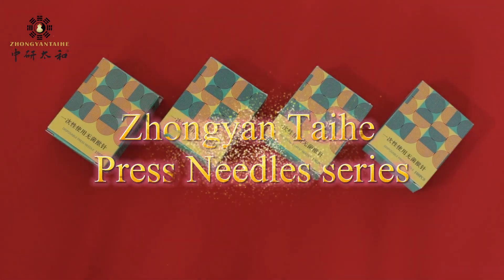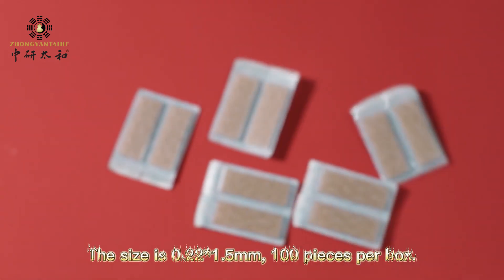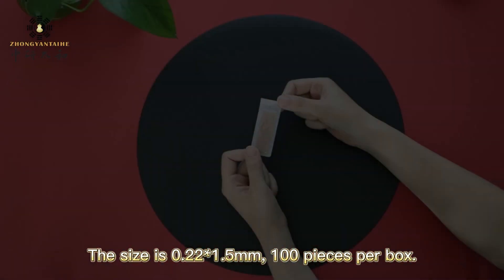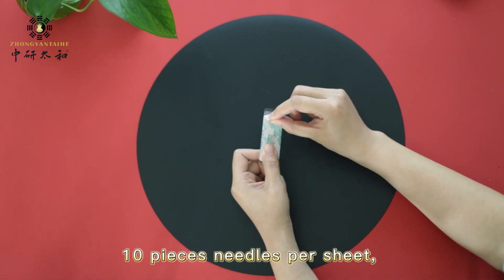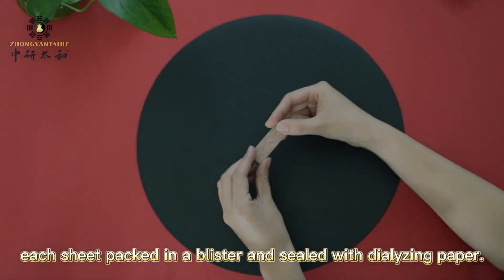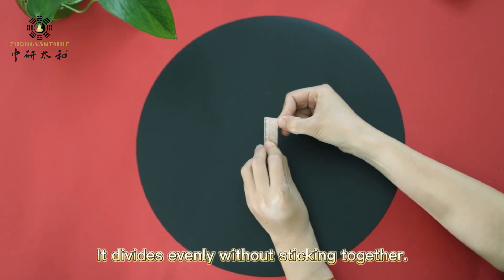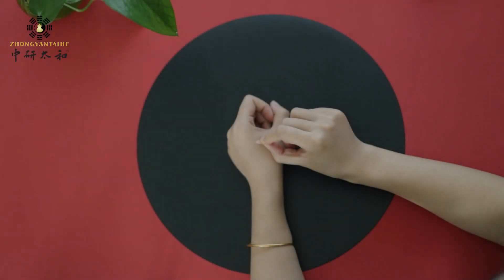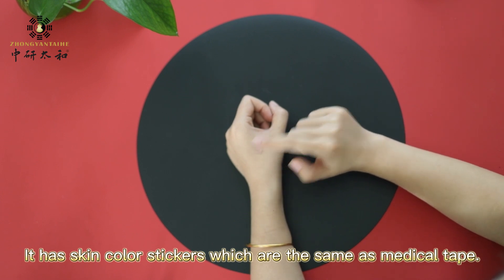0.22*1.5mm Auricular Press Needle Acupuncture Disposable Sterile Single Use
Quality Acupuncture Press Needles from China.
Beijing Zhongyan Taihe Medical Instrument Co., Ltd. quality manufacturer from China.